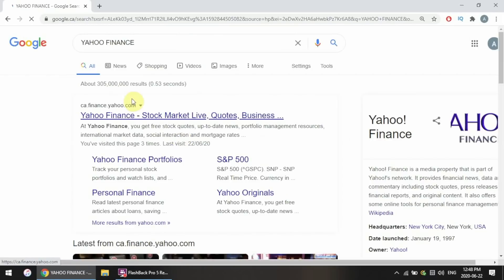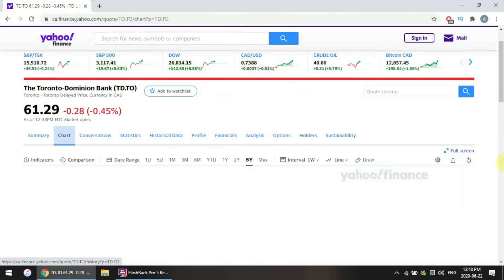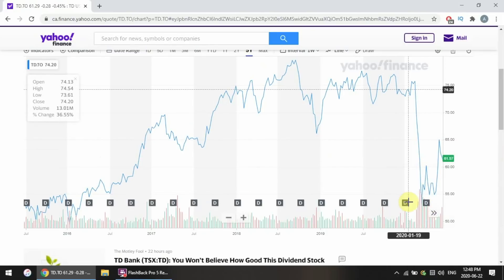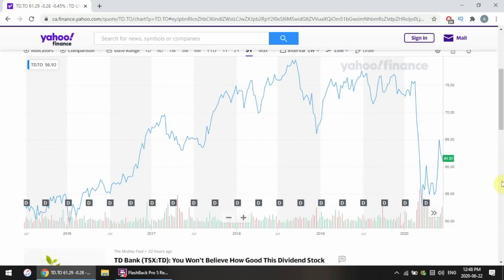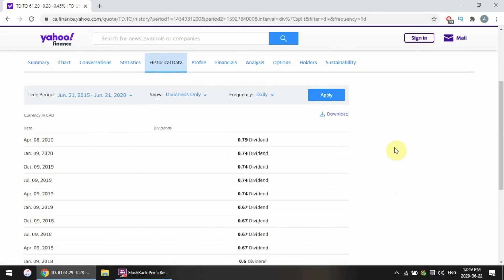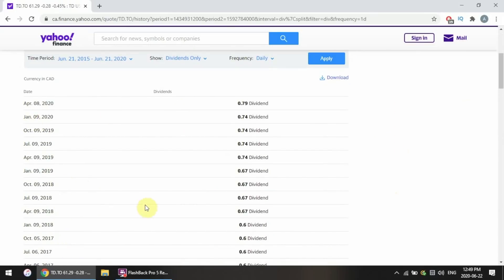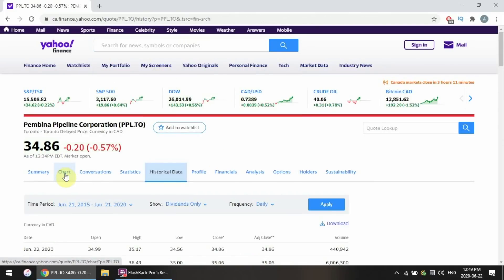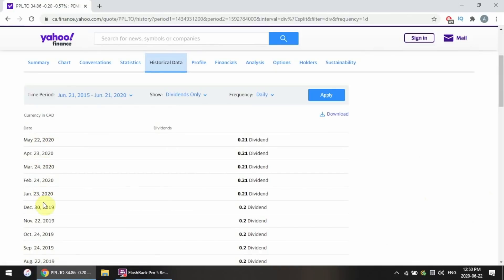DIVIDENDS EXPLAINED for Beginners | Passive Income Basics | Millennial Investing Guide Chapter 7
What are Dividends? How does Dividend Investing Work? Should I Invest in Growth Stocks or Dividends? What is the Ex-Dividend Date? What does the Dividend Yield Mean?

I’ll be breaking down all of the basics of Dividends as a source of passive income. I’ll go over the difference between Dividends and Capital gains and the benefits of Dividends especially during a Market Crash. I’ll also go in detail on the Dividend Yield versus the Dividend per Share, the significance of the Payout Ratio and the ex-dividend date.

You can also manually enter my offer code: CANADIANTSHIRT

BLOSSOM SOCIAL 🌸🇨🇦
Follow me on Blossom to see my Portfolio & Trades for FREE 👇

WEALTHSIMPLE TRADE REFERRAL 💰
If you'd like to sign up for WealthSimple Trade, use my referral link below to get a $50 signup bonus in cash when you open an account and trade at least $150 👇

SKIP AHEAD:
-Intro: 0:00
-Investing in Stocks: 0:47
-Dividends: 1:15
-Growth Stocks: 1:53
-Growth Stocks vs Dividends: 2:25
-Dividend Frequency: 4:09
-How to Check Frequency: 5:01
-Dividend Amount: 5:45
-Compare Dividends: 7:27
-Dividend Yield: 8:44
-Yield vs Price: 10:14
-Chasing High Yields: 11:43
-Payout Ratio: 13:03
-Ex-Dividend Date: 14:39
-DRIP: 16:20
-Summary: 17:19

FINANCIAL EDUCATION BOOKS:
-Wealthy Barber Returns
-How to Adult Money Canada Version
-Beat the Bank: Canadian Guide
-Investing in Dividends
-101 Tax Secrets for Canadians
-Millionaire Next Door
-Intelligent Investor
-Making Money in Canadian Real Estate

CAMERA GEAR  📸
-4K Camera
-HD Camera
-LED Ring Light